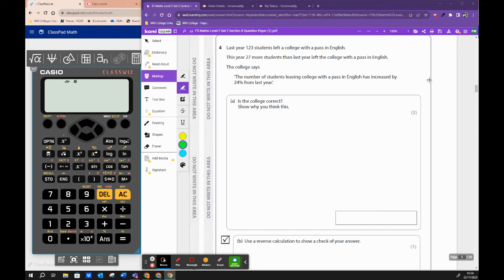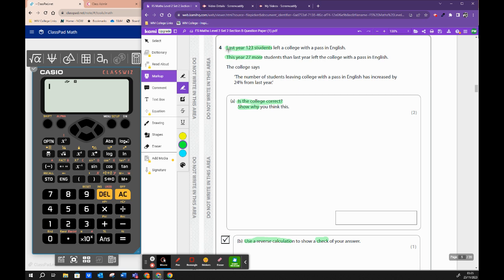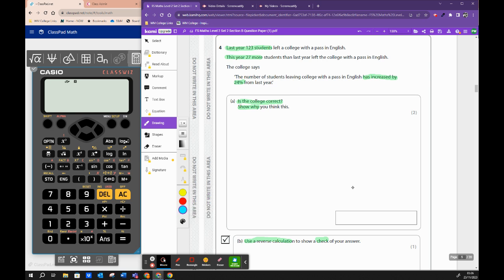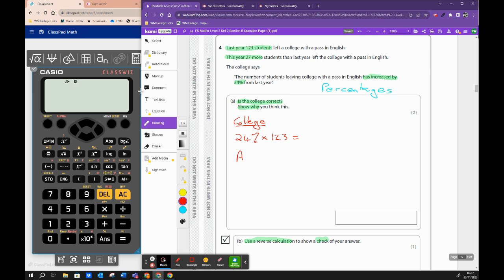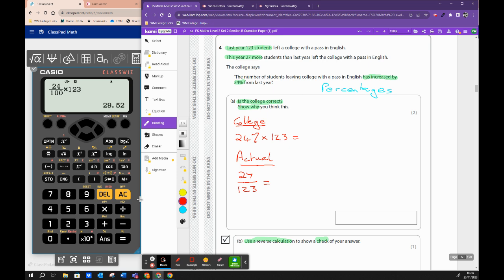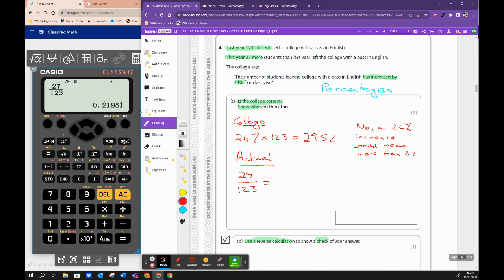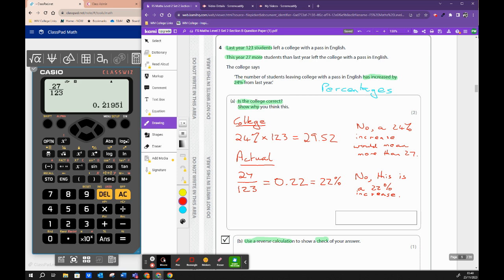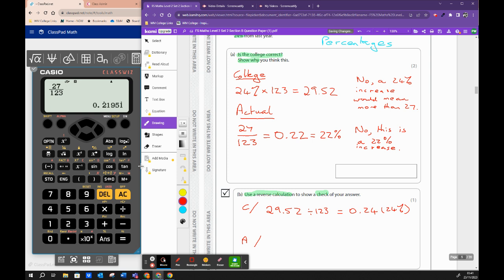FSL2_Set2_B04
0:00 Information (Green)
1:54 What maths? (Blue)
2:15 Calculations (Red)
5:32 Checks (Yellow)